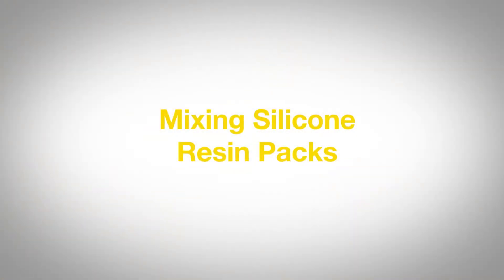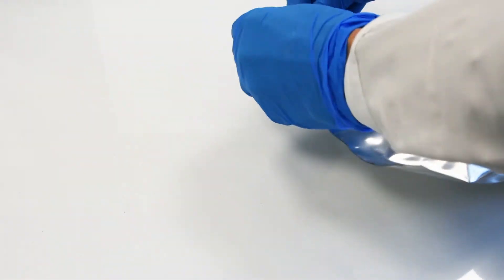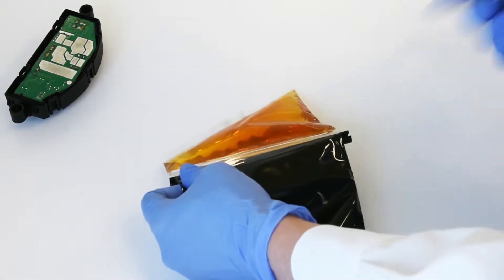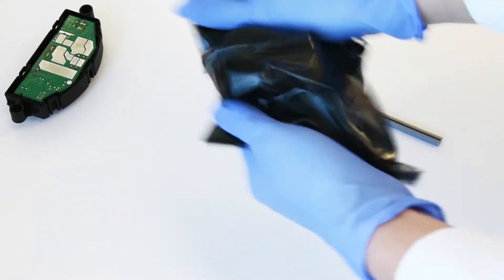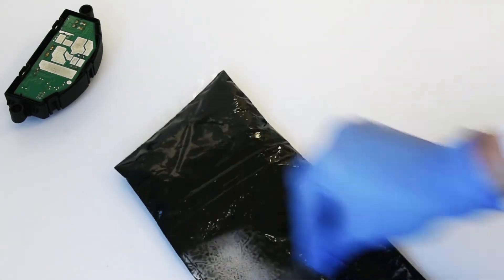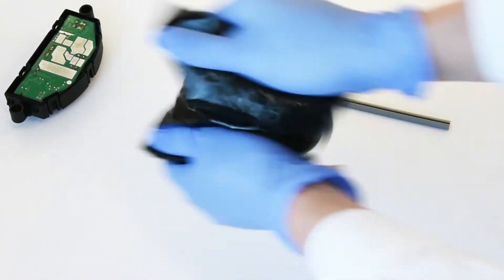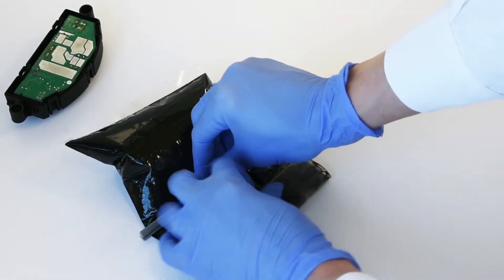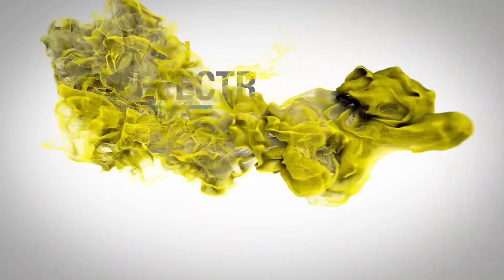How to Mix Silicone Resin Packs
To achieve the right cure and ensure that you get the best properties out of the resin, it is important to mix the pack correctly. These instructions are applicable to any resin pack 50g up to 1000g. We would not recommend mixing by hand any bulk sizes.

To view the resin mixing instructions and further reading on how incorrect mixing can affect the resin, please visit our knowledge centre